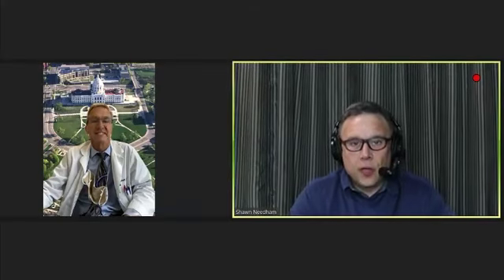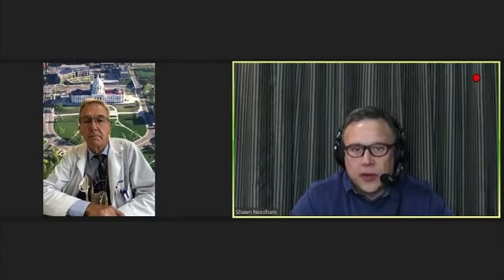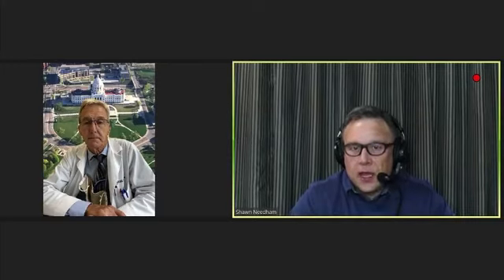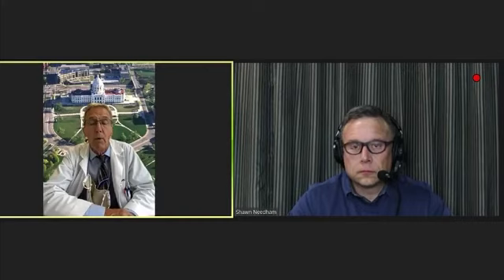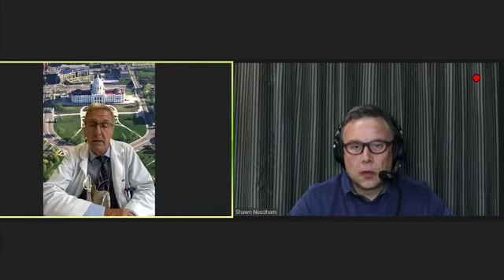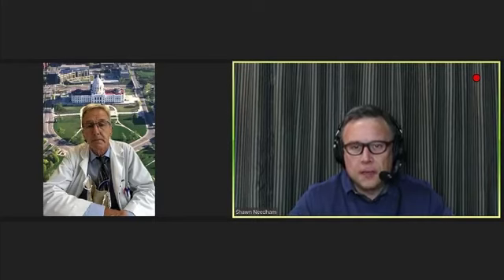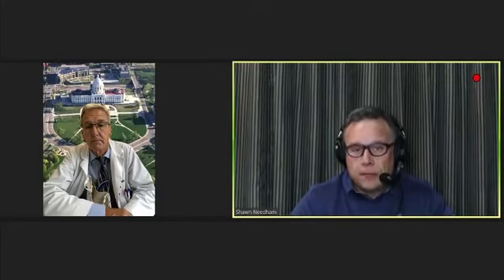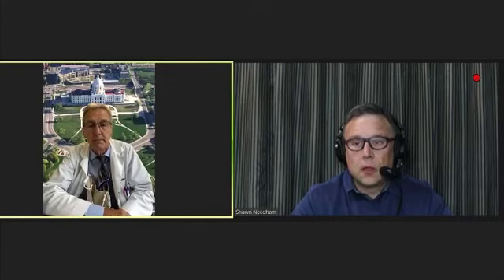Ep 68: COVID Data INFLATED by Hospitals - Sen. Dr. Scott Jensen - Fox News Laura Ingraham Guest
Is COVID-19 data reliable?! Are power-hungry politicians denying science for their benefit? Please welcome our BIGGEST guest yet, MN Senator Dr Scott Jensen to answer these questions! Dr Scott Jensen has appeared on FOX News with Laura Ingraham as well as Glenn Beck's show, has served as a Minnesota senator since 2017, and was awarded 2016 Family Doctor of the Year in Minnesota!

In this episode of Health Solutions with Shawn & Janet Needham, live show & podcast…

You'll Learn:
• How hospitals are skewing COVID-19 data for profit
• How medical licenses are used as power leverage for the government (and why the gov. is trying to strip Dr. Scott Jensen's license)
• Why the government shouldn't tell us which drugs to prescribe
• How the FDA tarnishes the doctor-patient relationship
• How COVID mandates are allowing nursing homes to abuse the elderly

Episode Resources...

*** BenShapiro & DaveRamsey Fans. Learn how to be in the driver's seat for your healthcare choices {not the system or doctors!} 💪
Follow Shawn on Instagram ~
Google Podcasts ~ search Health Solutions with Shawn & Janet